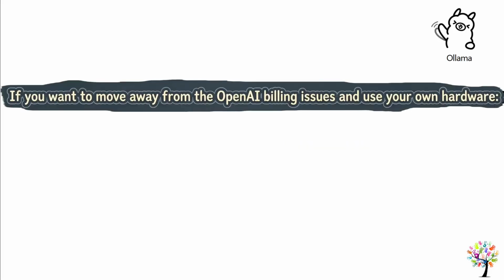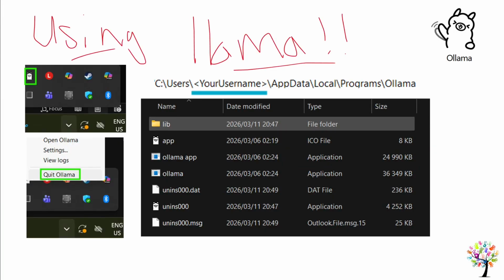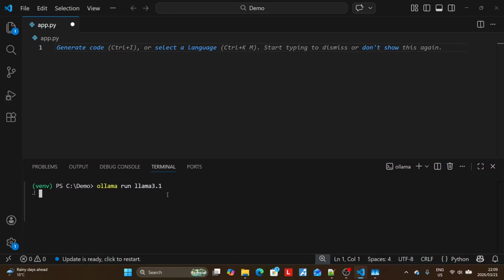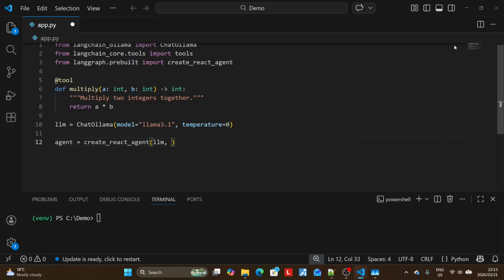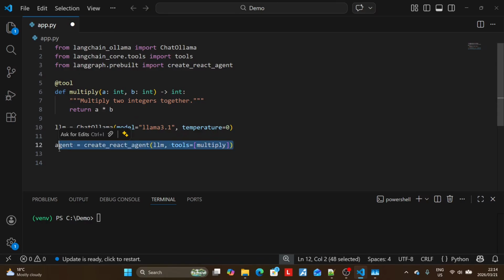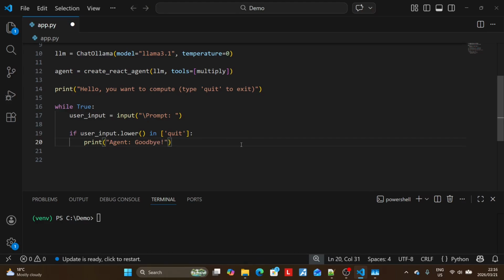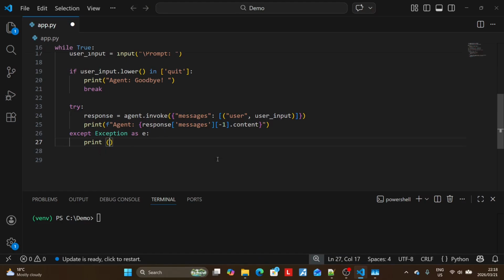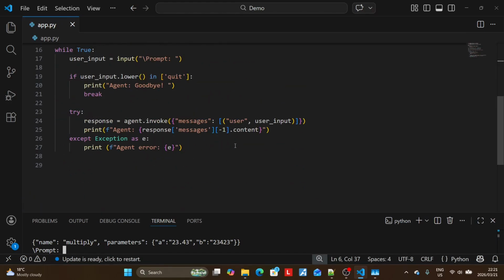Stop Paying OpenAI: Build a Local AI Agent with Ollama (In 15 Mins)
Run powerful open-source AI models entirely on your own hardware! 🦙💻

In this complete tutorial, I'll show you how to move away from expensive cloud AI subscriptions and run your own models locally using Ollama. We’ll cover everything from the initial installation to pulling the new Llama 3.1 model, and finally, we'll write a Python script to build a functional AI Agent using LangChain and LangGraph!

By the end of this video, you will have a local AI Assistant that can use custom tools—all running securely and privately on your own machine.

🖥️ Hardware Requirements (check your specs to see if your device meet the requirements):
Wondering if your PC can handle local AI? Here is a quick breakdown based on the Llama 3.1 model sizes:

The Casual Explorer (8B Models): Apple Mac (M1-M4) with 16GB Unified Memory OR Windows/Linux PC with 16GB System RAM + Nvidia GPU with at least 8GB VRAM (RTX 3060/4060).

The Serious Enthusiast (Mid-sized Models): Apple Mac Pro/Max with 32GB Unified Memory OR Windows/Linux PC with 32GB RAM + Nvidia GPU with 16GB+ VRAM (RTX 4080/3090).

The AI Engineer (70B Models): Apple Mac Studio/Max with 64GB-128GB Unified Memory OR a dual-GPU PC setup (2x RTX 3090s/4090s).